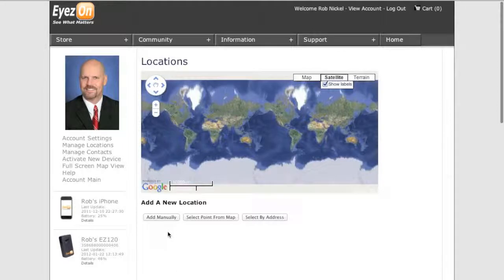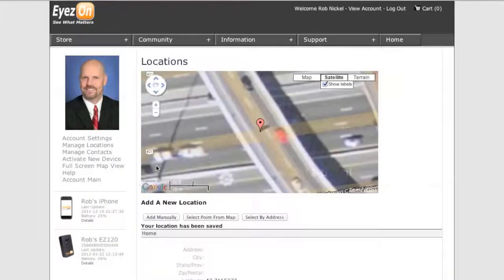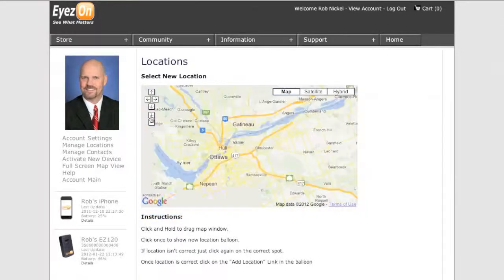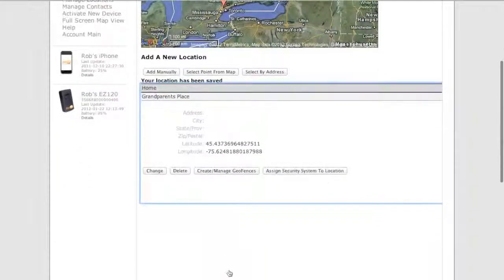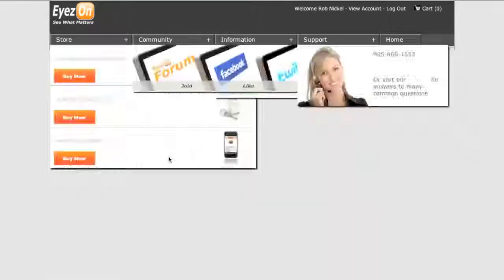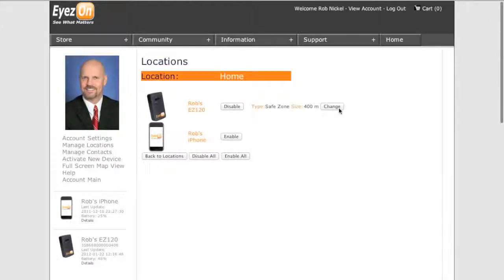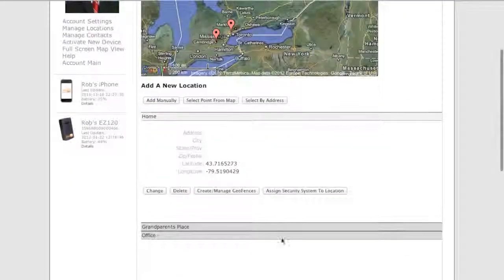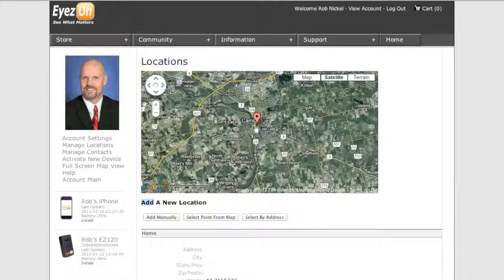Managing Locations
How To Video about managing locations on the Eyez-On website